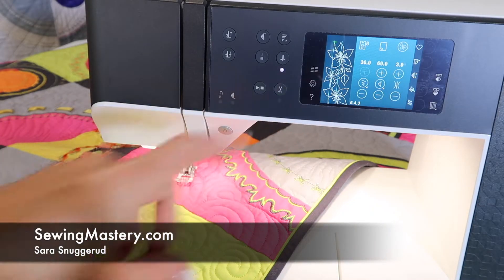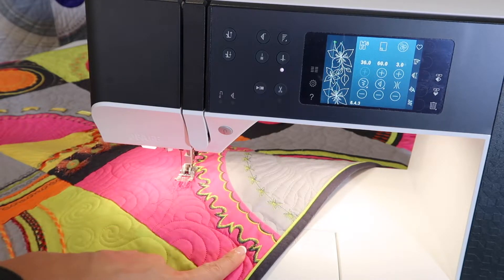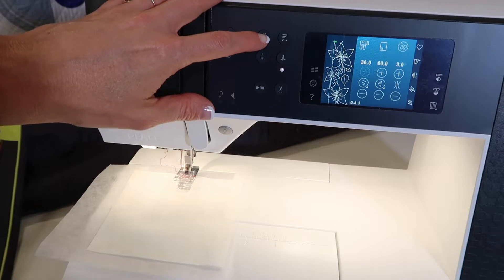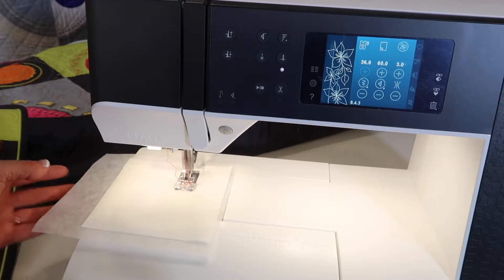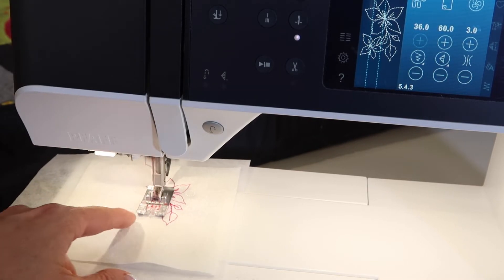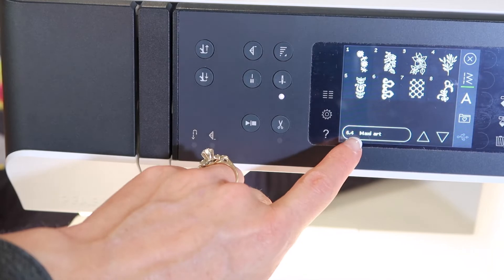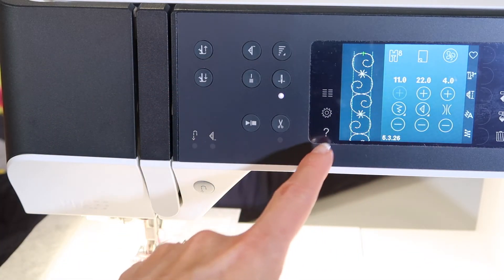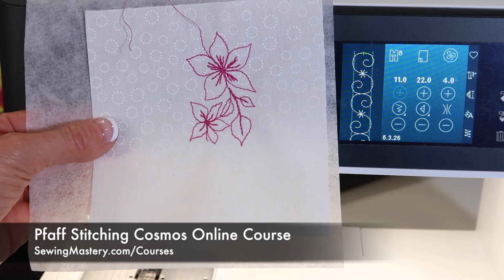Pfaff Quilt Expression 720 43 Maxi Stitches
Learn how to correctly set up and sew the maxi stitches on the Pfaff quilt expression 720 sewing machine.

View all the free video tutorials on the Pfaff quilt expression 720 sewing machine: